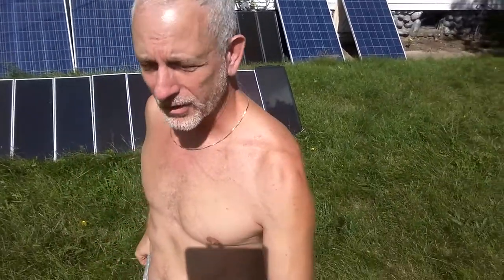The DIY Solar Homestead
DIY Solar Homestead is the name that I have always wanted. I now have an indoor garden. I can now produce food and electricity. I will find a place to homestead soon enough.

Being in the city I can get away with quiet animals like rabbits and chickens, no roosters. I found a chicken coop that is $350.00 and I can move it everyday for fresh bugs and fresh grass.